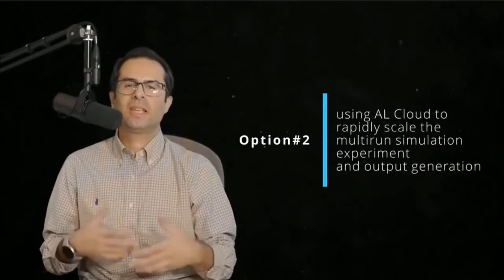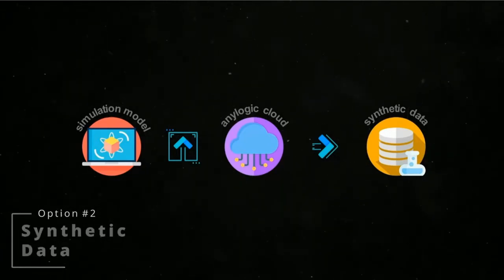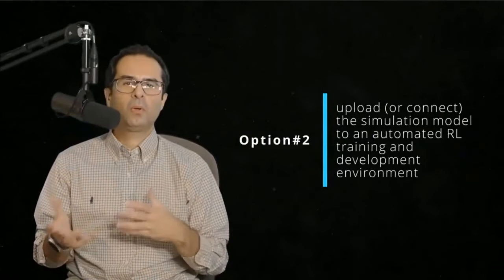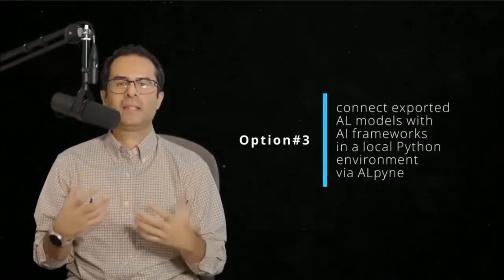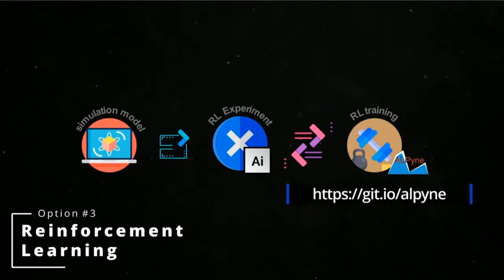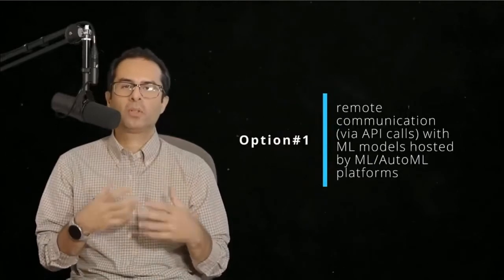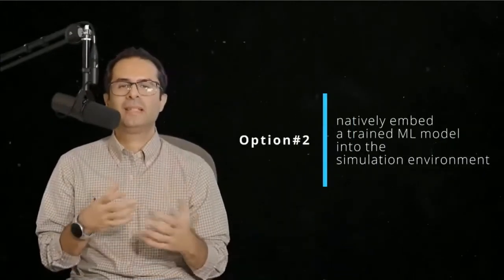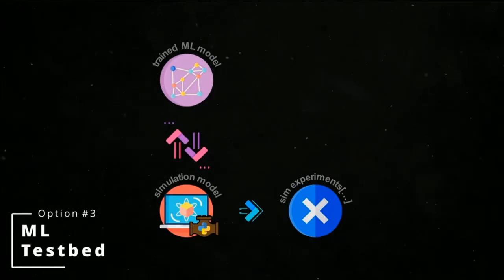An Overview of Applied AI in AnyLogic: Technology Stack and Ecosystem